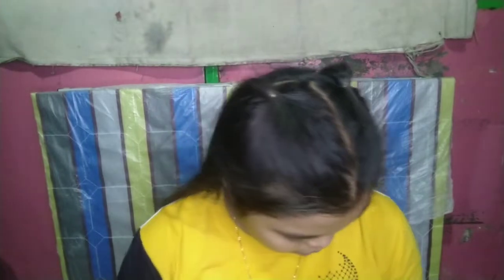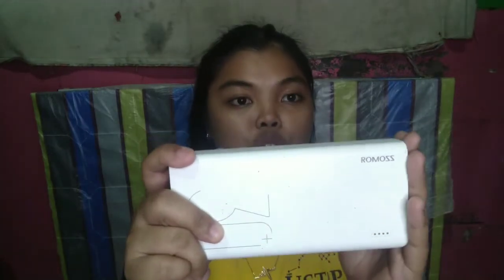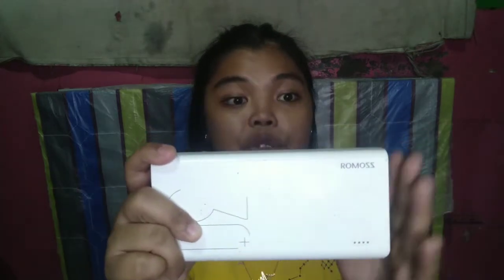GO BAG VLOG (PIT in NSTP)